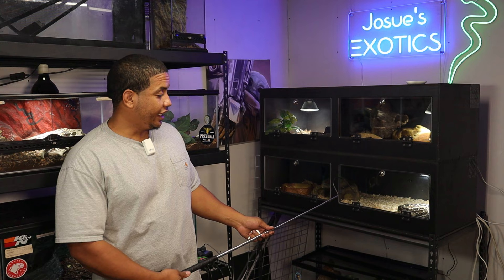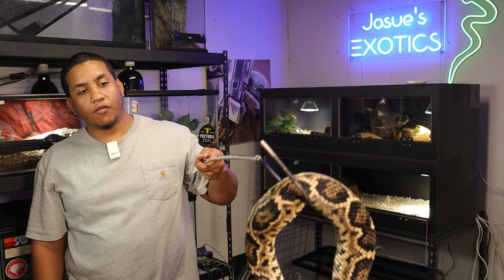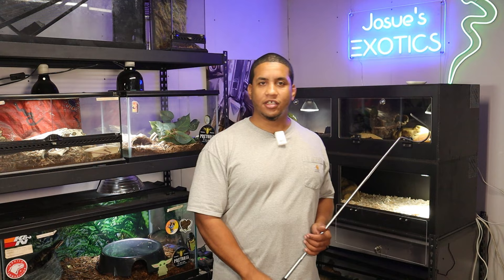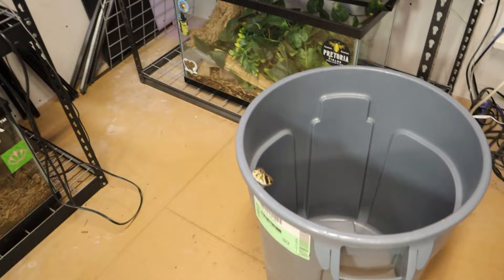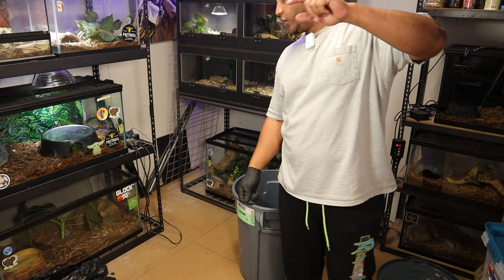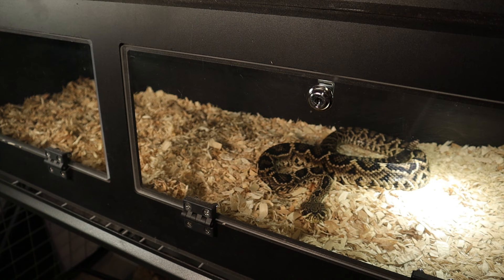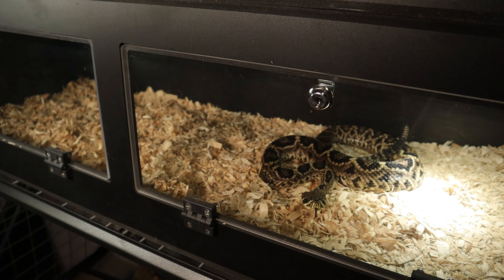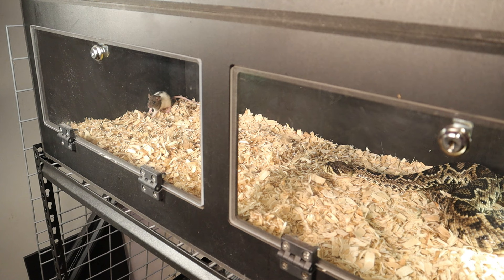Witness the Wild Side: Rattlesnake's Intense Feeding Frenzy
This is a feeding video with my new eastern diamondback rattlesnake. He is a super special snake to me and is one of my dream snakes to have in my collection.

Amazon Links
Chlrohexadine Solution

Cypress Mulch

Smart Plug